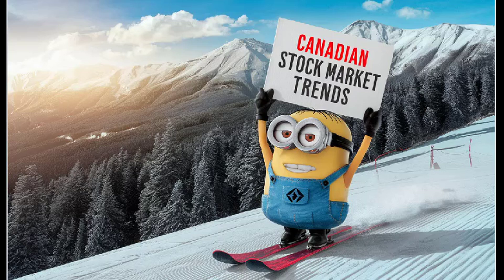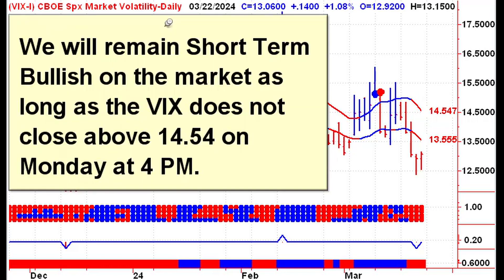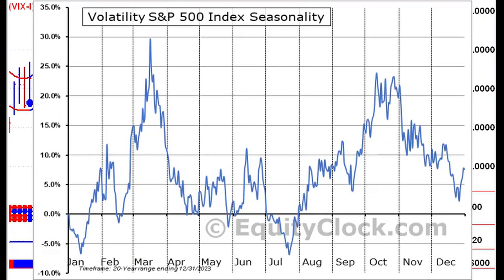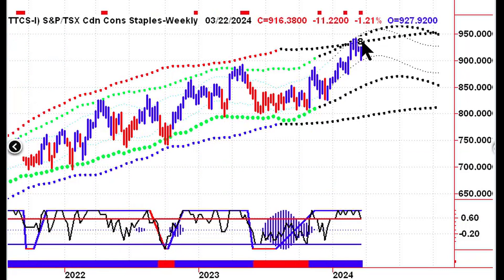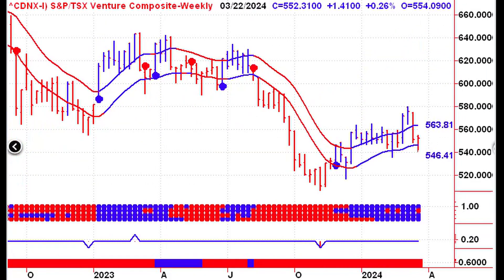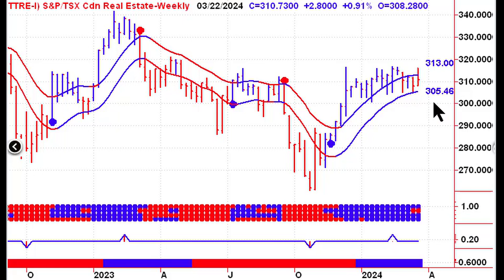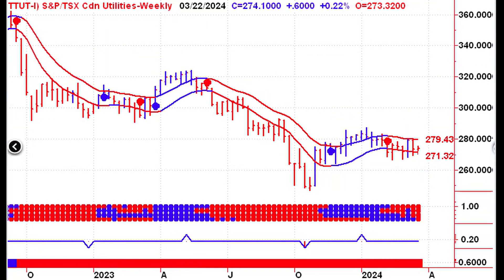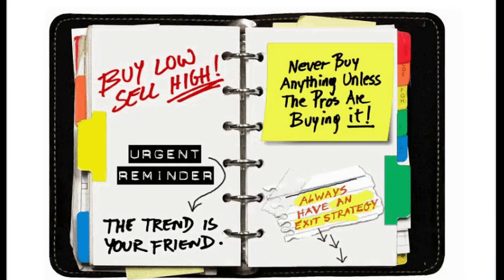Canadian Stock Market Trends 03252024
This video has been translated into Arabic, Chinese, French, German, Hindi, Japanese, Korean, and Spanish.

Today’s video provides a detailed analysis of the Canadian stock market trends, using weekly charts and options traders' sentiment as indicators of market direction. Stephen emphasizes the importance of long-term trends over short-term fluctuations and discusses various stock market indices, highlighting bullish signals in the US market. Additionally, the Stephen examines sector-specific performances, such as clean technology, energy, and real estate, noting potential highs and lows in commodity prices like copper, gold, and silver.
We are going into month-end and long weekend, which is usually bullish. At the same time we need to keep an eye a possible rollover in the commodity sector.

[00:00:00]: Introduction to Canadian Stock Market Trends
[00:01:13]: Fear Index and Market Analysis
[00:02:20]: Bullish Week for US Stock Market
[00:03:34]: Seasonality Charts and Market Outlook
[00:04:39]: Analysis of Canadian Stock Market Indices
[00:05:44]: Weekly Analysis of Market Trends
[00:06:56]: Sector Performance Overview
[00:08:13]: Real Estate and Telecom Sector Analysis
[00:09:25]: Commodity Prices Update
[00:10:47]: Closing Remarks and Market Forecast

Stephen Whiteside
TheUpTrend.com